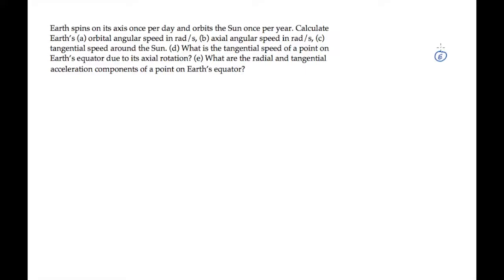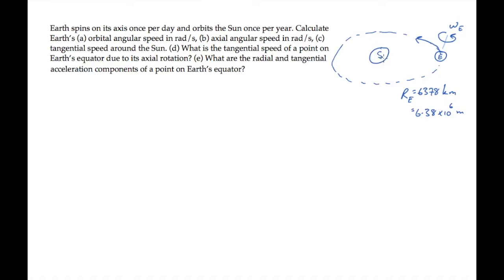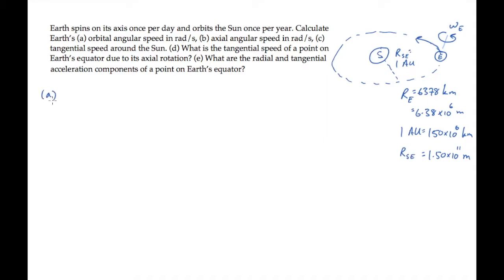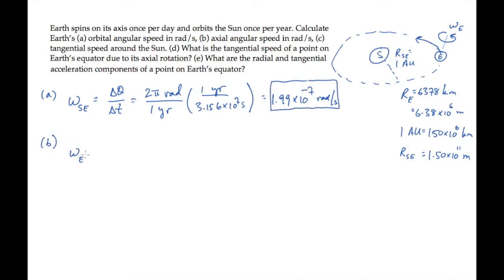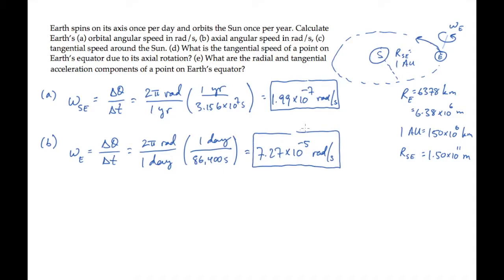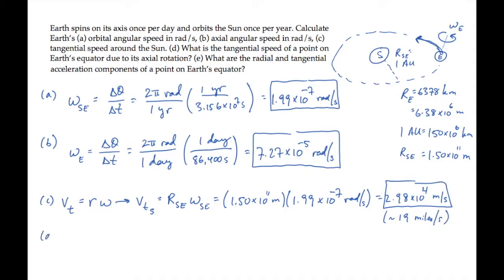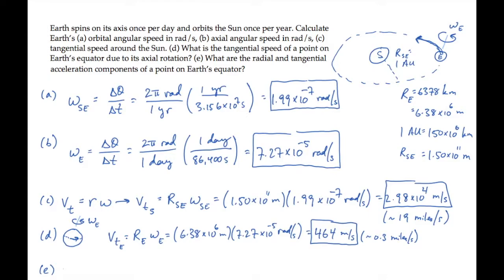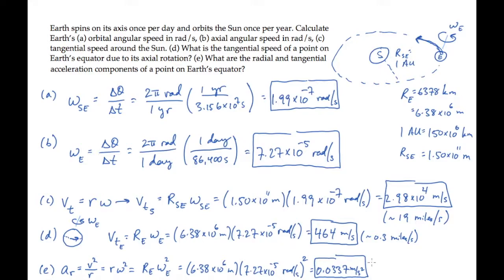Rotational Motion: Linear and Angular Motion. Level 1, Example 1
Earth spins on its axis once per day and orbits the Sun once per year. Calculate Earth’s (a) orbital angular speed in rad/s, (b) axial angular speed in rad/s, (c) tangential speed around the Sun. (d) What is the tangential speed of a point on Earth’s equator due to its axial rotation? (e) What are the radial and tangential acceleration components of a point on Earth’s equator?